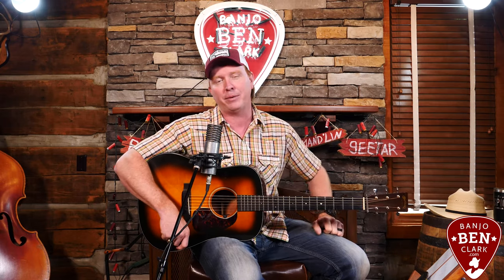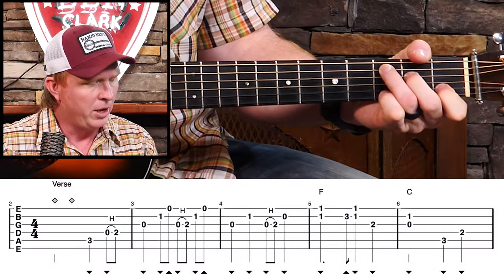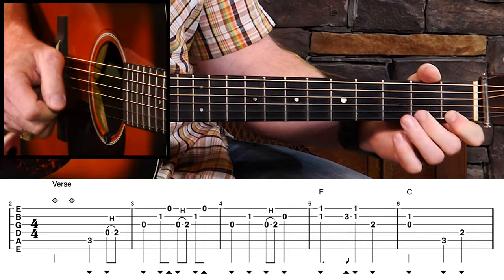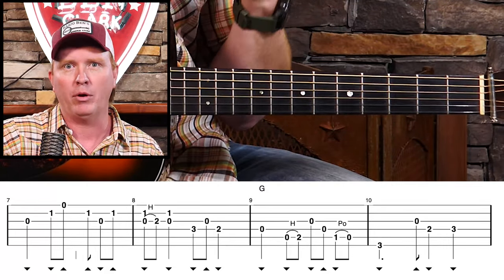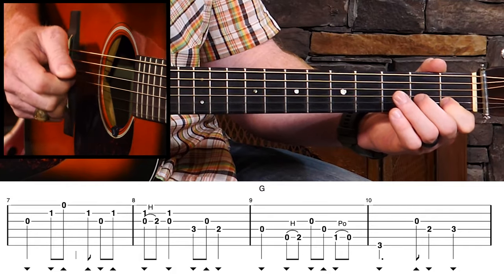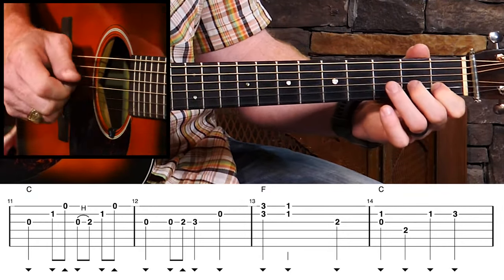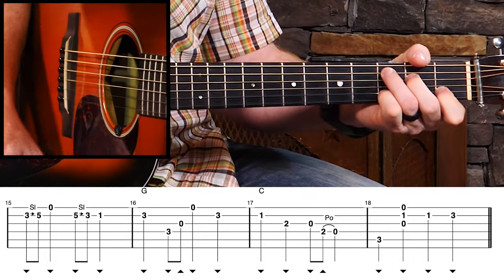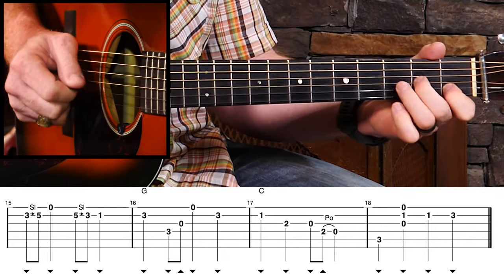There is a Fountain: Hot Gospel Guitar Solo!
When tempos are fast, what do you do? I opt for simpler things to play, but that doesn't mean they have to SOUND simple. This lesson is a great example of how to play hot licks that don't break your fingers!